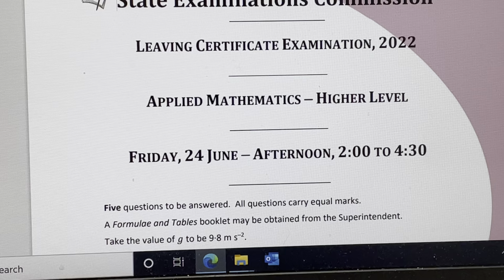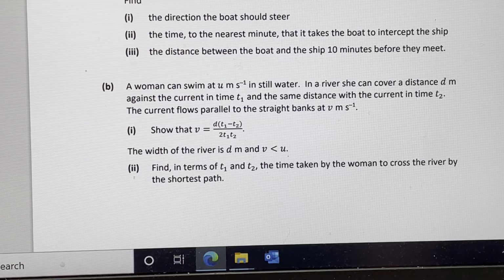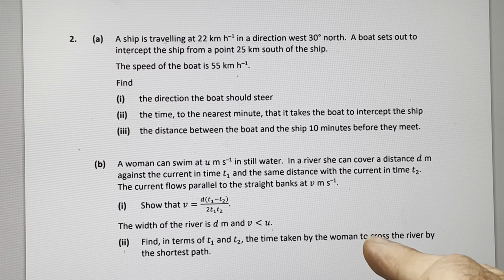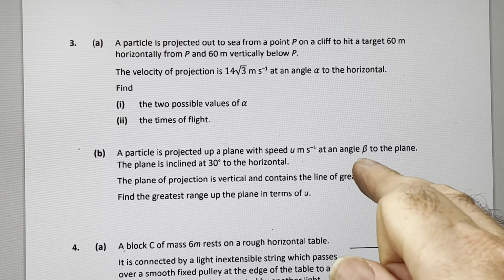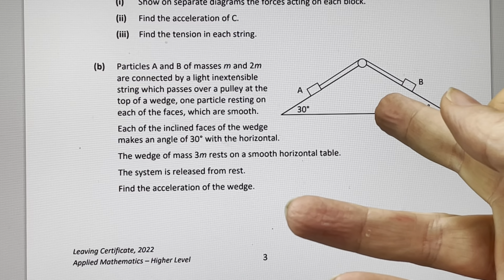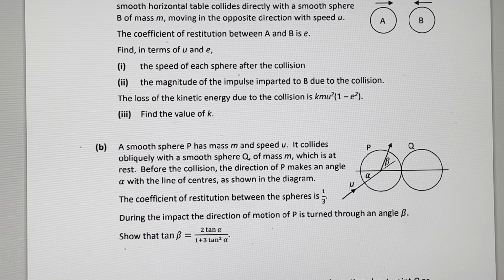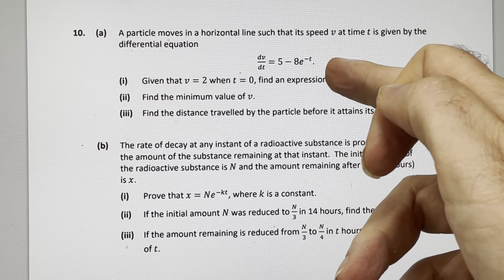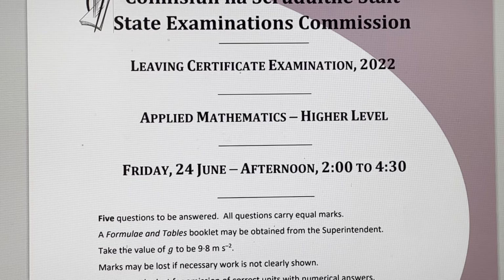Todays 2022 Applied Maths Leaving Cert Reaction and Analysis of answers